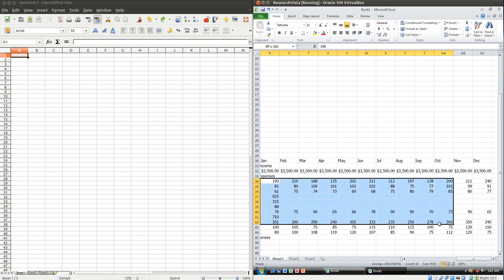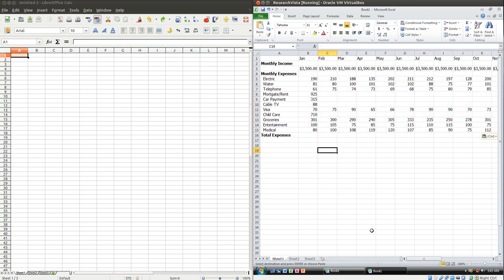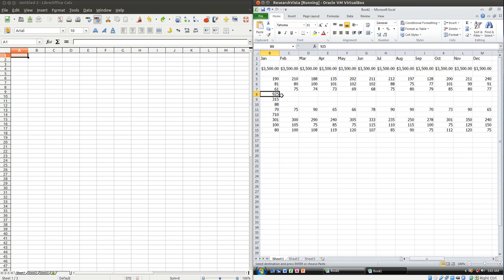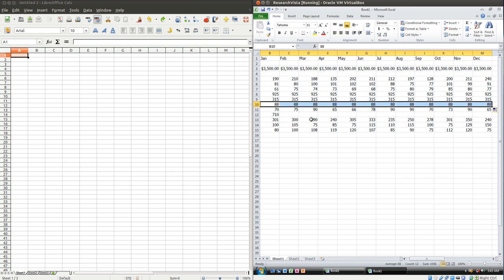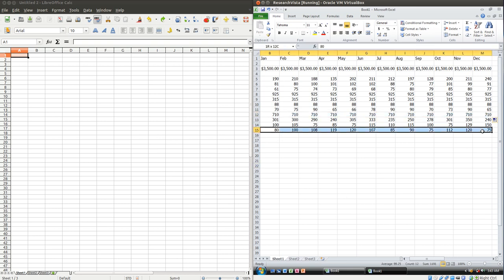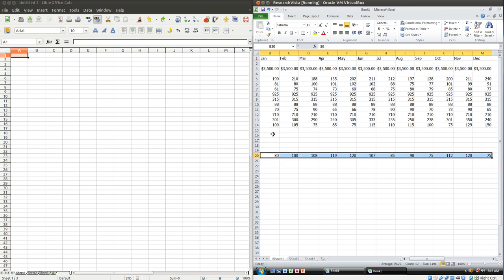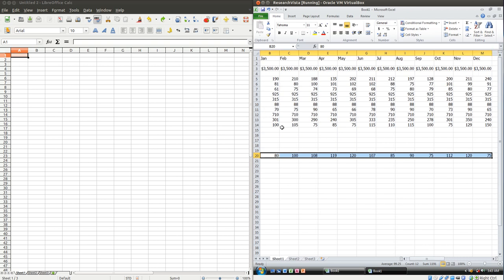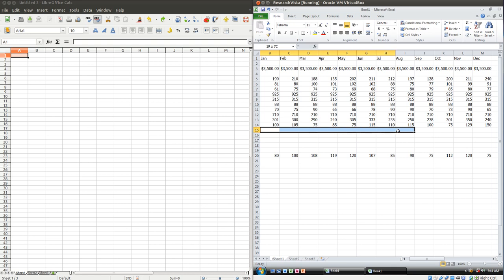Unit6 Pt1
This is part1 of Unit6.  It's homework for a beginning-level Office class.  I'm doing this in MS Office2010, and then repeating it in Libre' Office 3.5.  This is to show how compatible these two applications are.  I will do my best to follow this all the way through this course and any others that focus on a Closed-Source application.